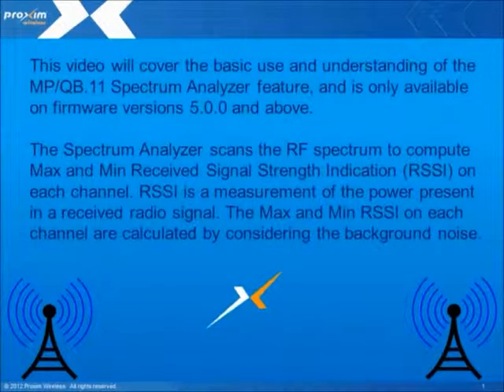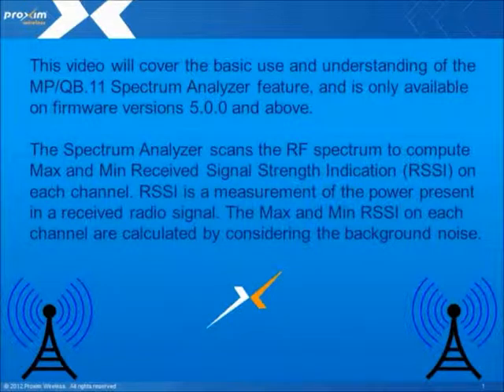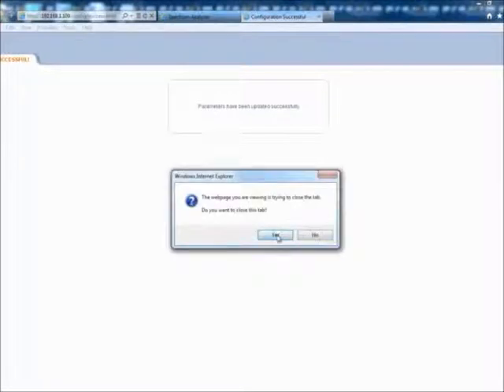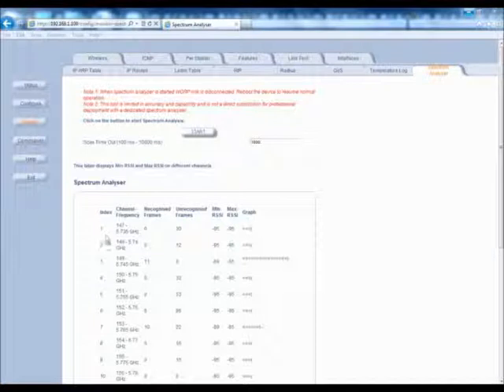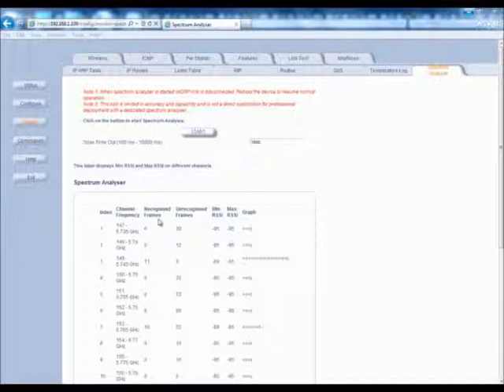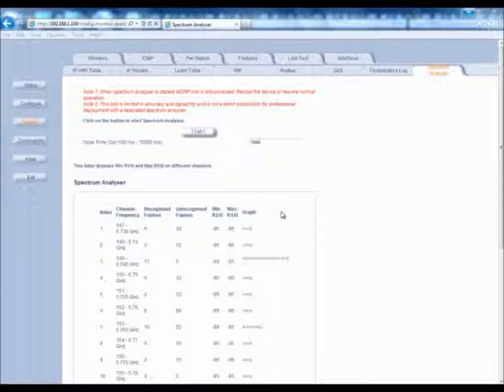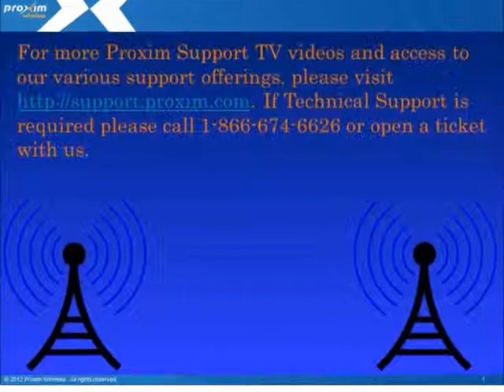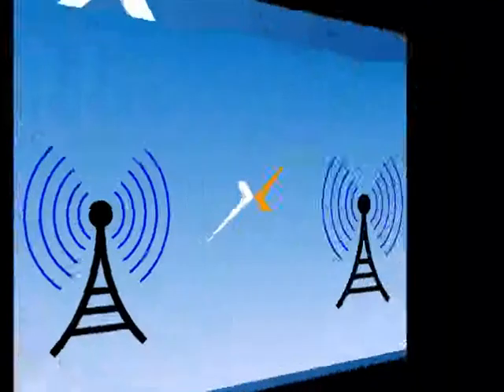MP/QB.11 spectrum analyzer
This video cover the basic use of the MP/QB.11 spectrum analyzer